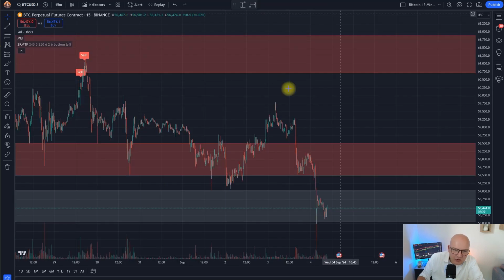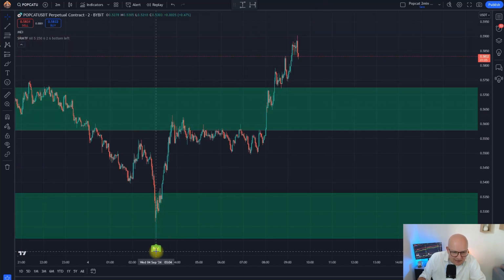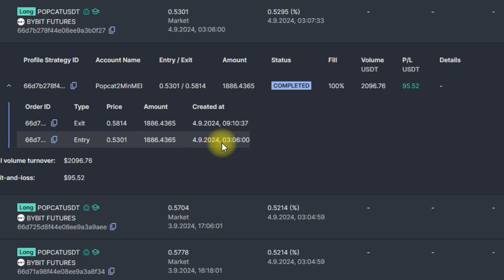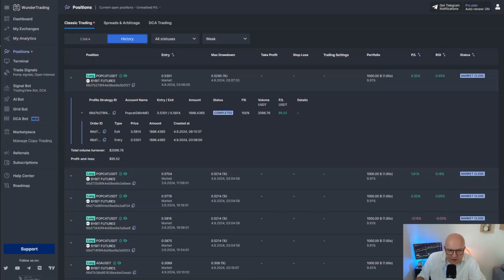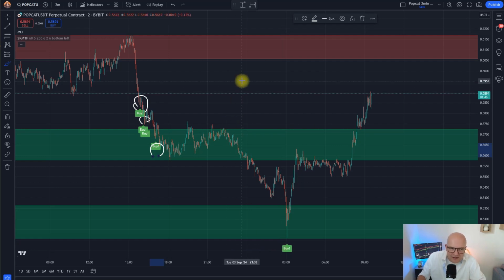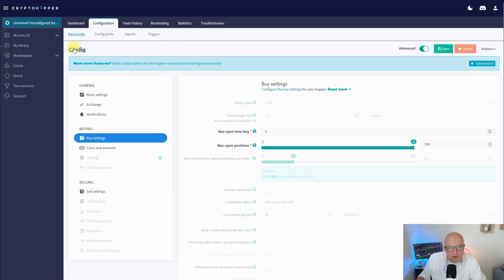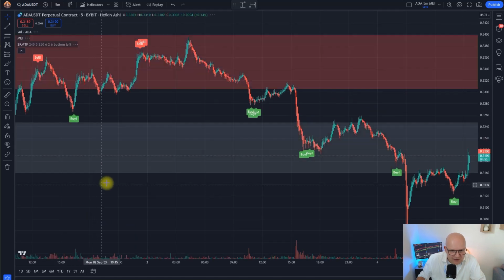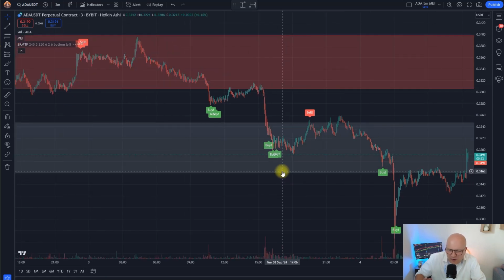How I Automate And Tweek My Most Profitable Trading Indicator (Market Equilibrium Indicator Updates)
Welcome back to "The Good, The Bad, and The Bitcoin" with Dirk Hartig! 🎉 As the creator of the Market Equilibrium Indicator, I’m excited to share some major updates that are in the works.

In this video, we dive into how this powerful tool is evolving to make your trading life easier and more profitable. From automated trading (because who wants to wake up at 3 AM to place a trade? 😴) to exploring new strategies like using Heikin Ashi charts for scalping, the possibilities are endless! 💸

I'll also be discussing some of the latest feedback and ideas from our amazing community—your input is shaping the future of this indicator. 🌟